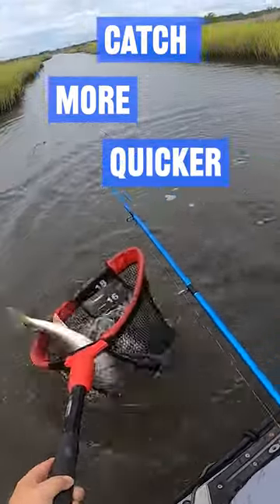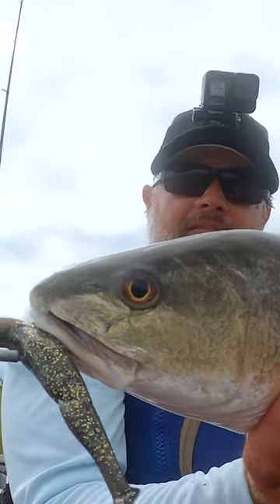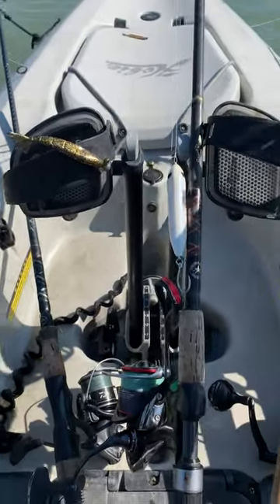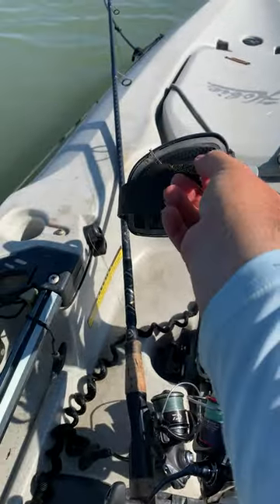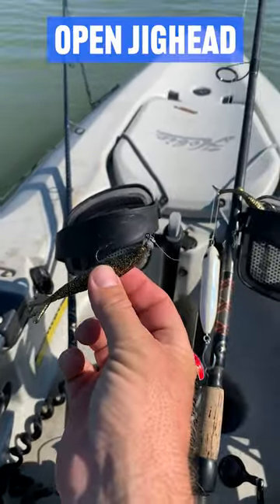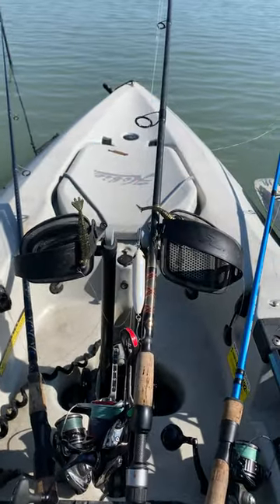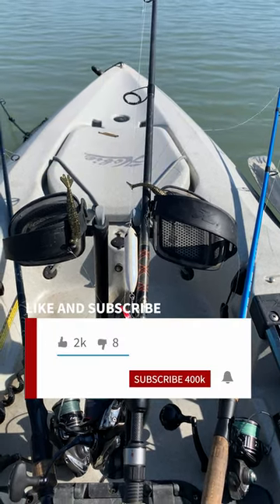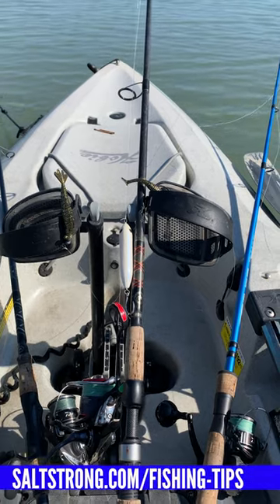The Three Rod Setup (Inshore Fishing 101)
If you can cover ALL parts of the water column without having to retie, you will catch MORE fish in LESS time!!

Join the Insider Club and get the Smart Fishing Spots App for FREE